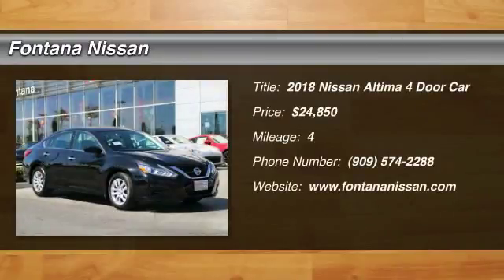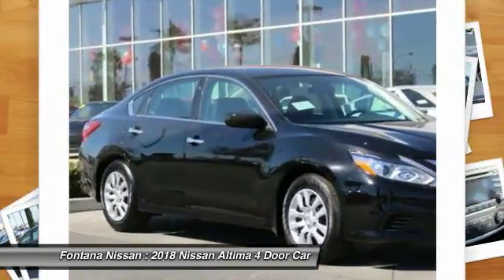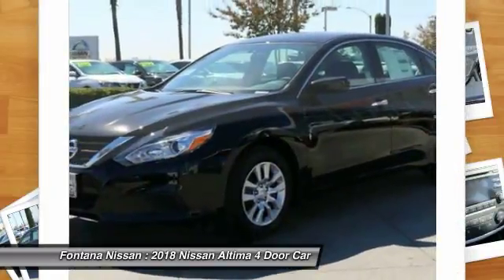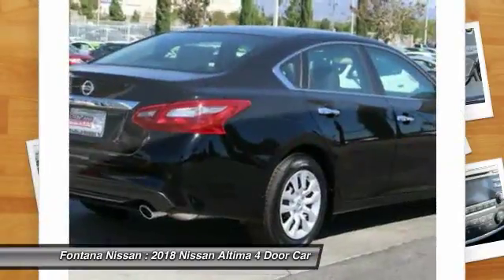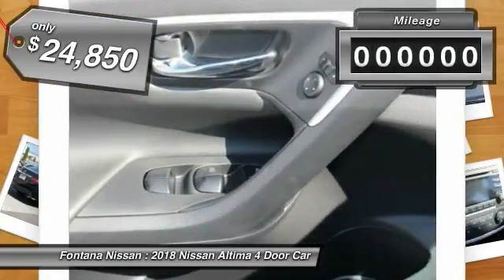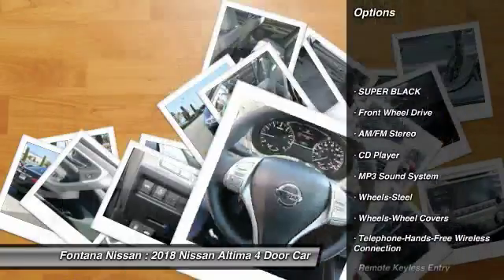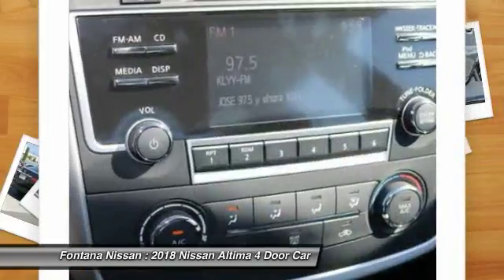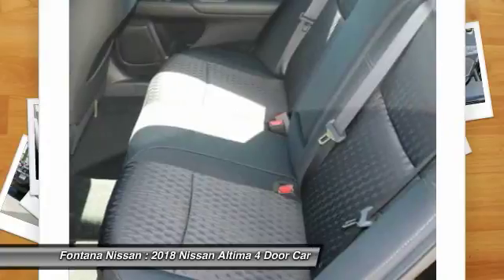2018 Nissan Altima new, Altima, Maxima, Sentra, 370Z, Murano, Fontana, Rancho Cucamonga, Ontario, Sa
2018 Nissan Altima 2.5 S

Fontana Nissan
16444 South Highland Avenue

Don't miss this 2018 Nissan Altima. It's equipped with great features. You'll want to take this 4 door car home. Make a great choice today.